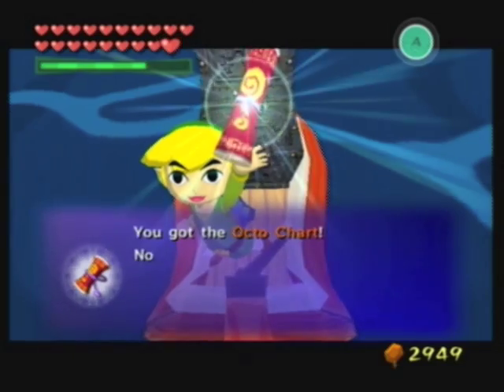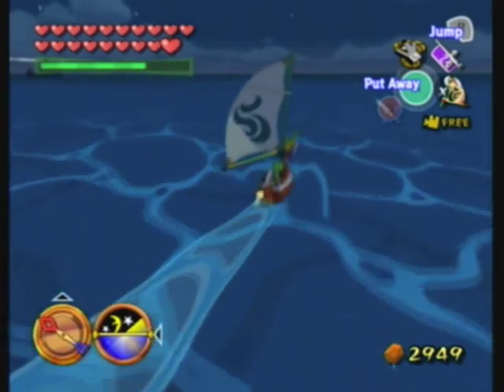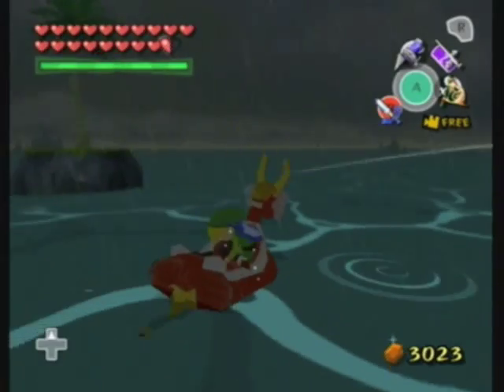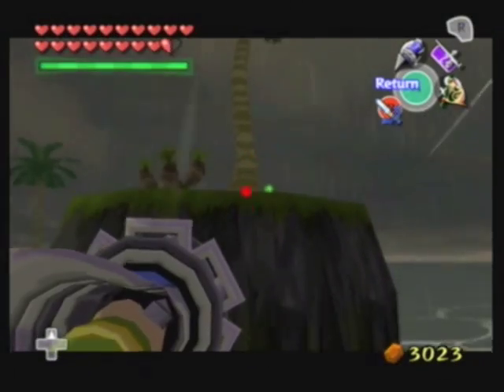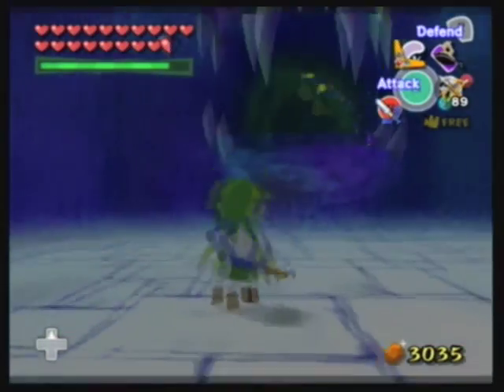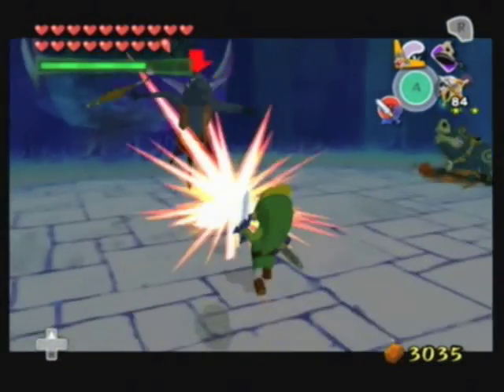Let's Play Wind Waker Part 95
Episode 95: The Isle of Clues and Goo! Averting the Fearsome Summoning!

We return to a previously explored location to plunder some secret Rupees, but stronger enemies lurk there than we would have ever expected...

The Legend of Zelda series is owned by Nintendo.
The Tingle Tuner is owned by Tingle, and no, we aren't going to use it.